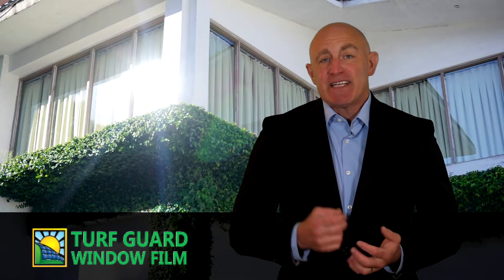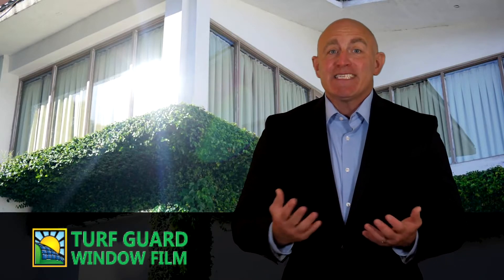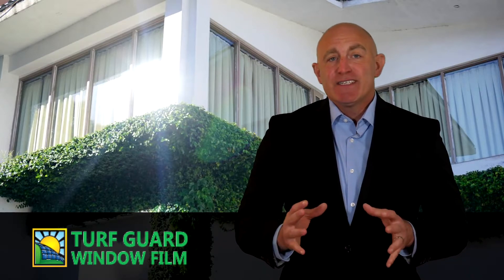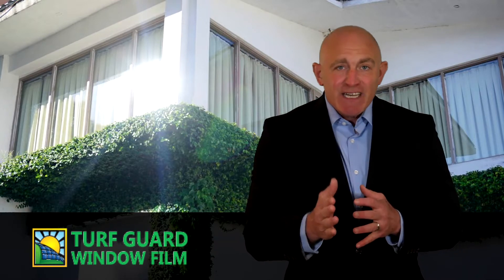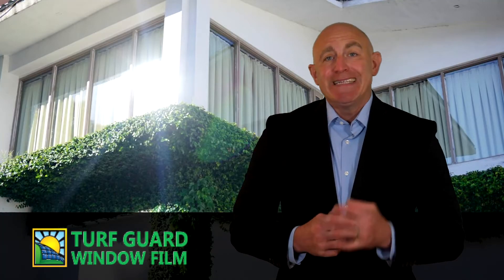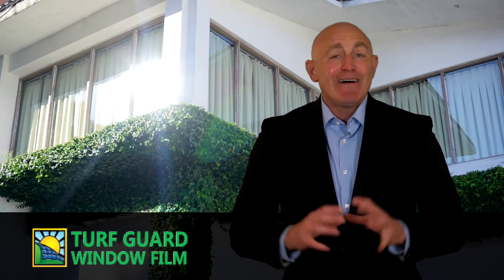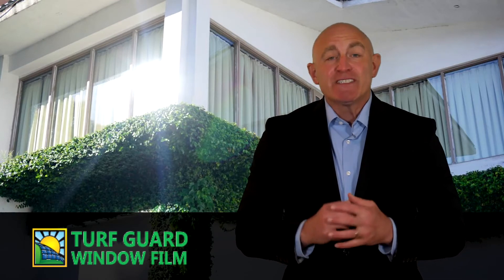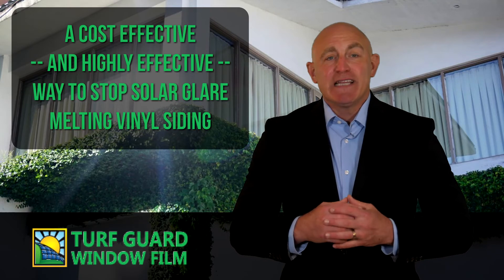How do you Stop Window Reflection from Melting Siding on House?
How to stop window reflection from melting and damaging vinyl siding by using Turf Guard Window Film.

Energy efficient windows often have an optical coating that is highly reflective, rejecting maximum solar energy (AKA light) in order to keep the inside of the home or business cooler and less expensive to maintain. But all that rejected energy has to go somewhere, and if the place it beams off to is vinyl siding, that siding can melt and be damaged or outright ruined. And vinyl siding melted by sun reflections is more than just an eyesore; damaged siding can reduce insulation quality and can let in rain and moisture, leading to much bigger problems later.

Light bounces off energy efficient windows at a much higher rate than it does off regular glass for two reasons: first, there's that coating that makes the windows so reflective in the first place. Second, the vacuum seal between the dual panes of glass can create a curved, lens like surface that directs the sun into a super heated beam of light.

Vinyl siding is highly susceptible to heat, expanding and contracting as the temperature rises and falls; that's why the pre-drilled nail holes in most vinyl siding are ovular: this shape allows for some movement as the siding gets bigger or smaller. But while siding can flex and contract some in hot or cold weather, under super heated rays of solar reflection, it will melt and buckle much more dramatically.

You cannot fix buckled melted vinyl siding; you have to replace it. And when you're doing that, make sure you are also installing Turf Guard Window Film, a window film that prevents sun reflections melting vinyl siding by scattering the light that hits the windows instead of allowing it to become concentrated. It's a cost effective -- and highly effective -- way to stop solar glare melting vinyl siding.